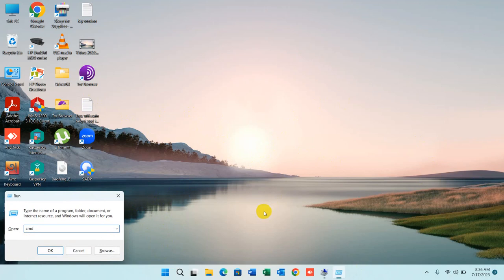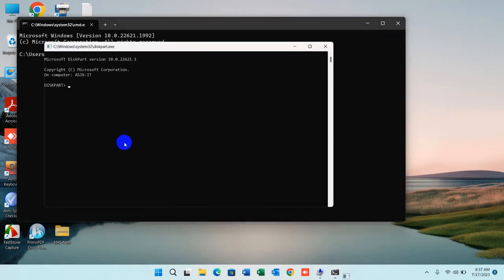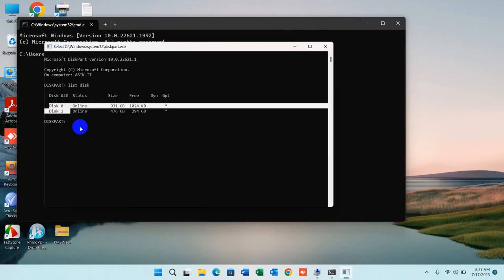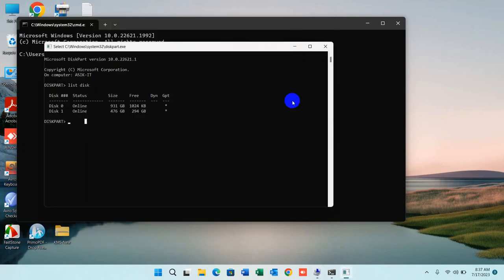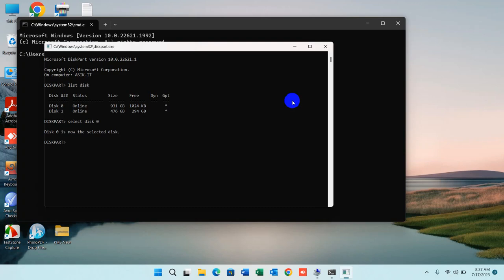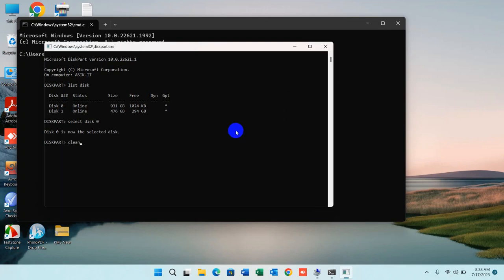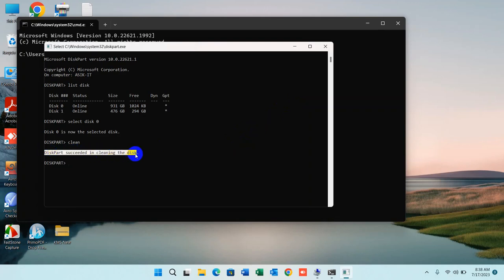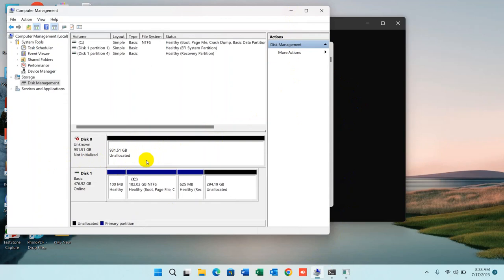Diskpart Tricks| How to format HDD, Pen drive, SSD using CMD?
We are trying to format the disk in many ways, but it is not working every time. Using Diskpart or cmd can help here.
Type cmd in the Run
Type diskpart
Type list disk to see the disks
Type select disk (Disk Number) which you want to clean or format
Type clean

Please remember one thing, keep a backup of your files stored on that disk. After applying these commands, your HDD or the disk will be cleaned, and no data will remain there.